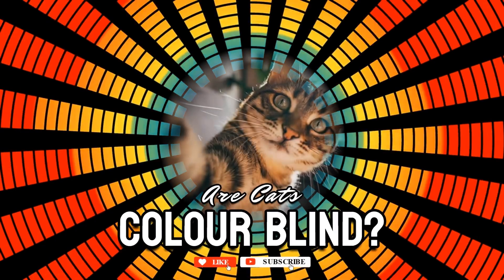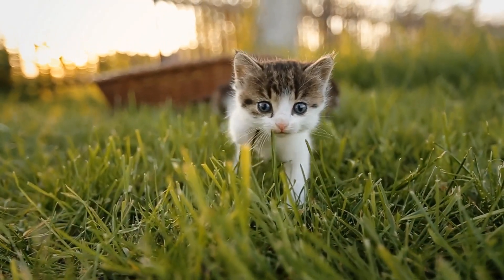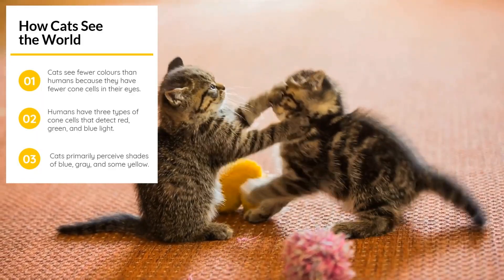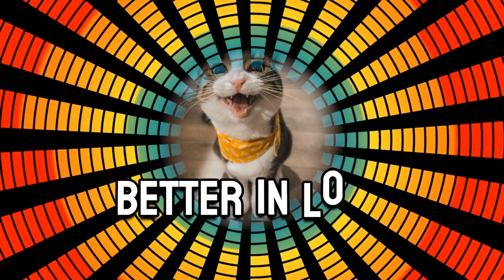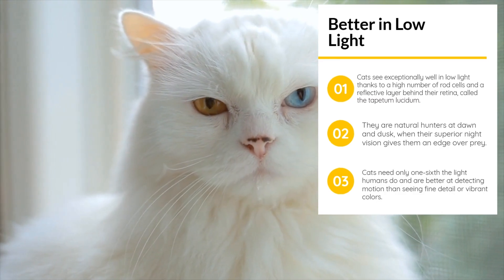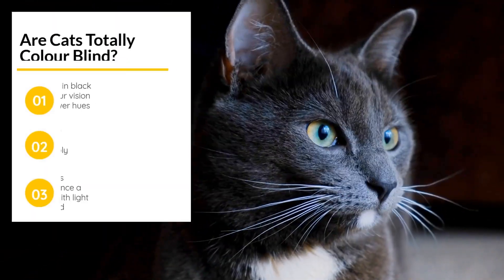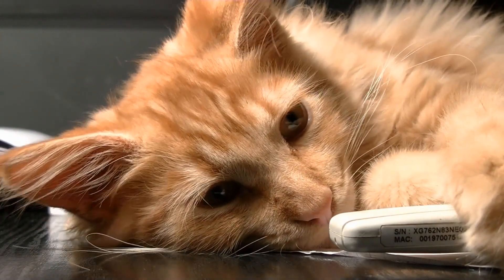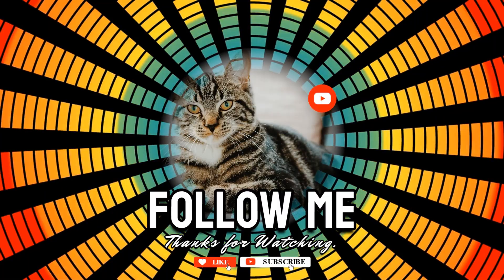Are Cats Colour Blind? The Truth About Feline Vision Might Surprise You!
Do cats see the world in black and white? Not quite — but their vision is very different from ours. In this video, we explore the fascinating truth about feline eyesight. Discover how cats perceive colours, why they see better in the dark, and what their world might actually look like. From limited hues to exceptional night vision, you'll learn how a cat's eyes are perfectly designed for hunting and survival.

Whether you're a curious cat lover or just fascinated by animal science, this video will give you a whole new perspective on how your furry friend sees the world!

📲 Follow us for more pet content!

🐶🐱🐰🐦 Because life is better with pets! 🐾